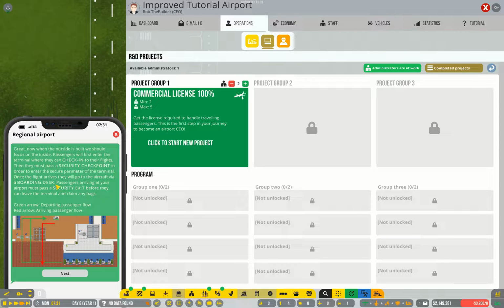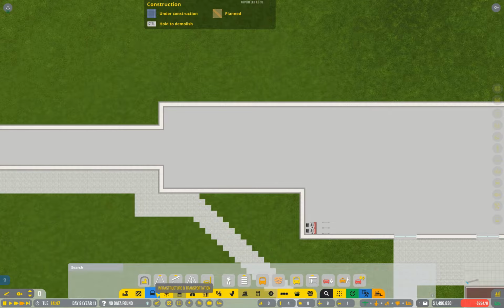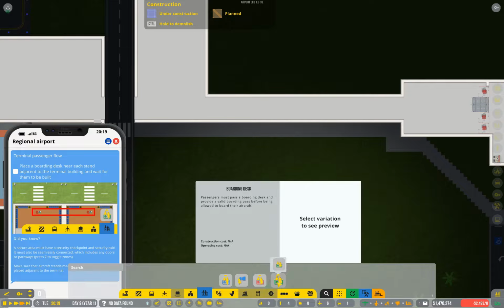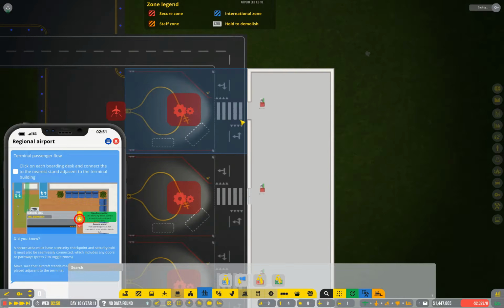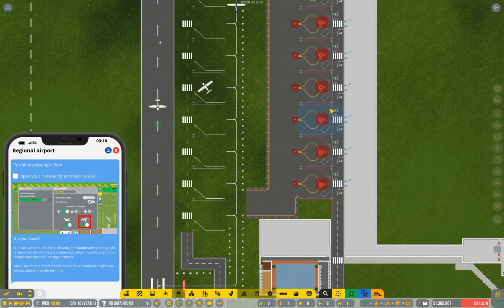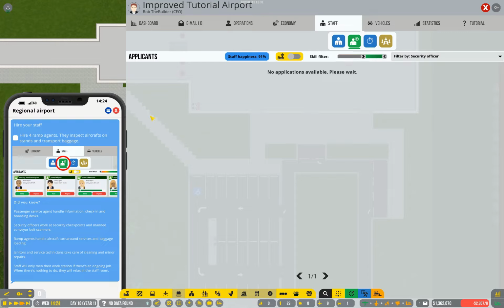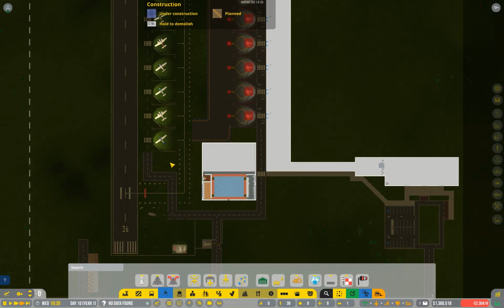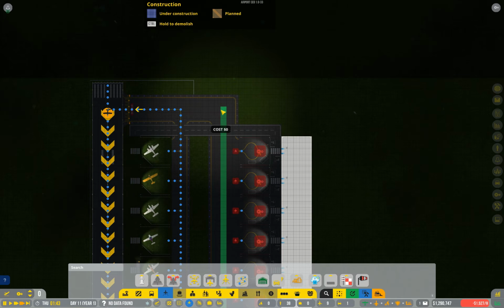Airport CEO Improved Tutorial: Check-in, Security & Boarding desks, plus upgrading your runway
In this video I cover placement of check-in desks, security checkpoints and exits, boarding desks as well as upgrading runways, taxiways and stands.

Audio edited (noise reduction) in Audacity.